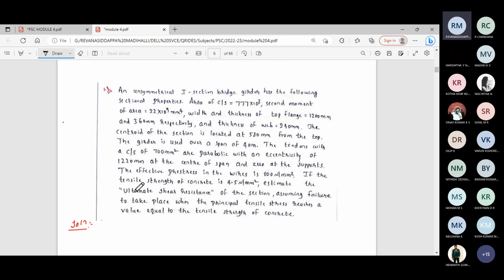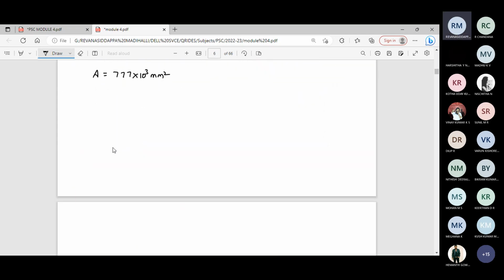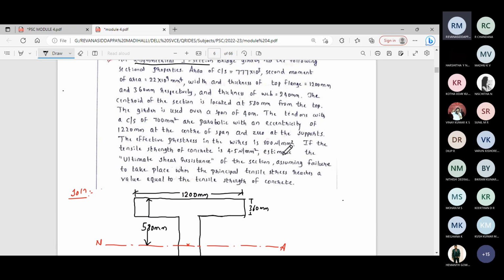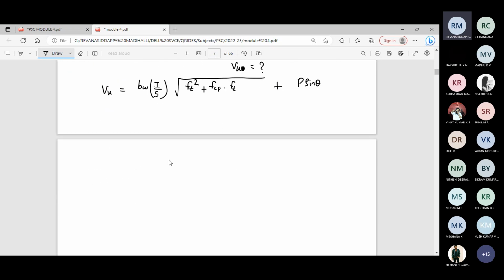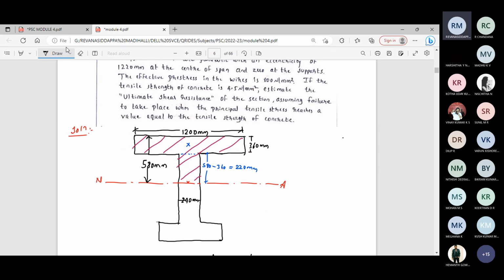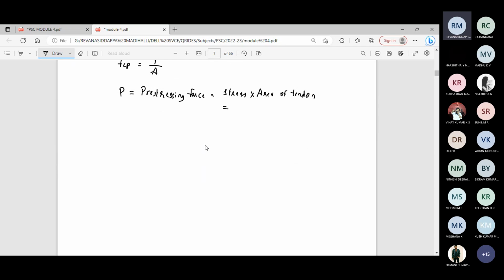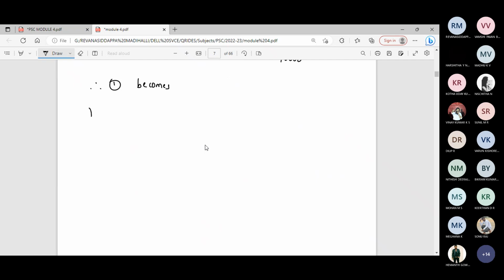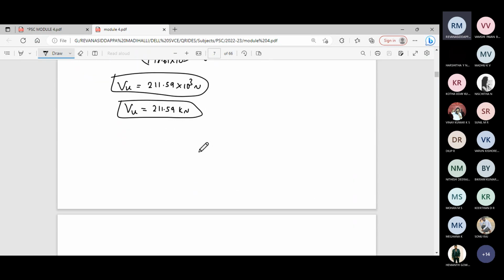MODULE 4 CLASS 3 Analysis and Design of PSC Sections for Shear